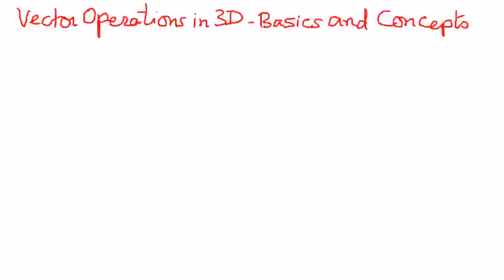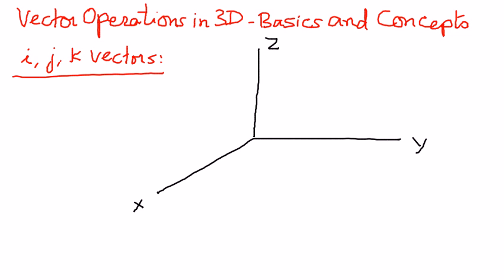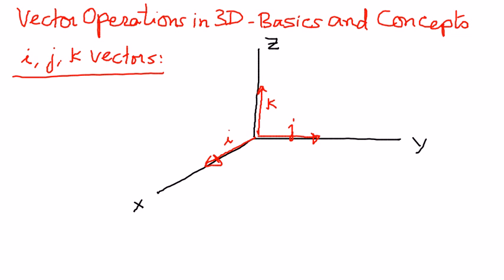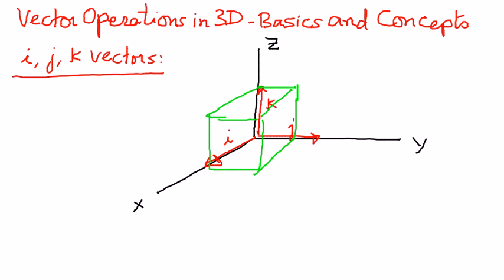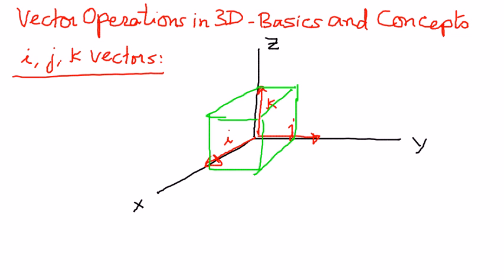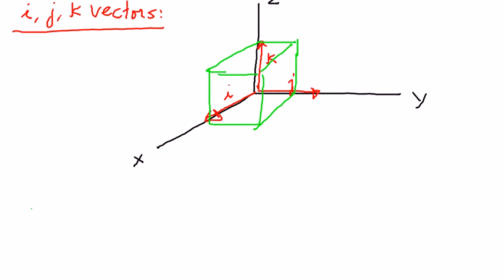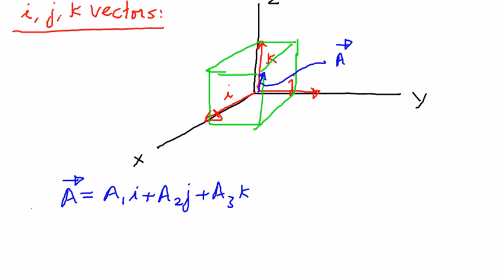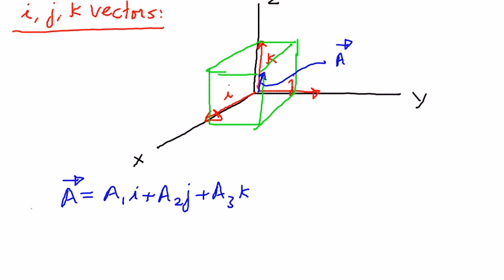Vectors Operations in 3D -- Basics and Concepts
In this presentation we shall review the basics and concepts related to vector operations in 3D.